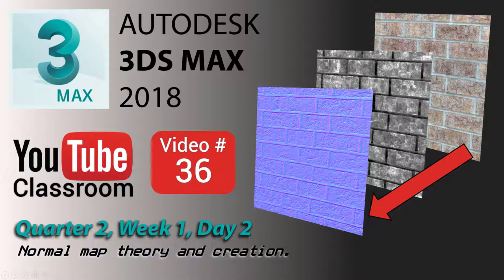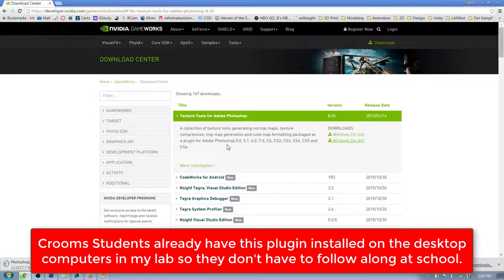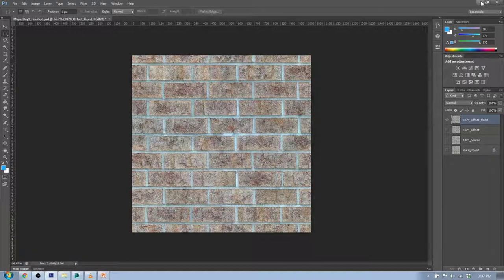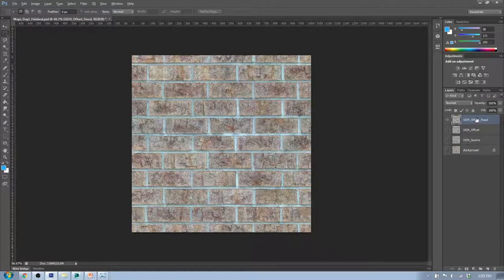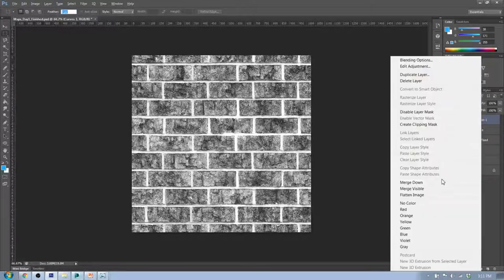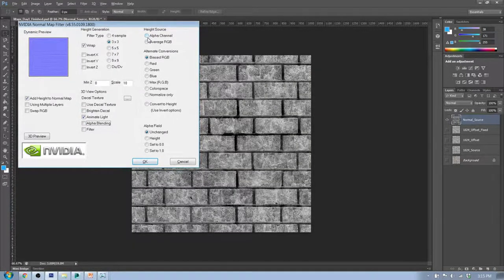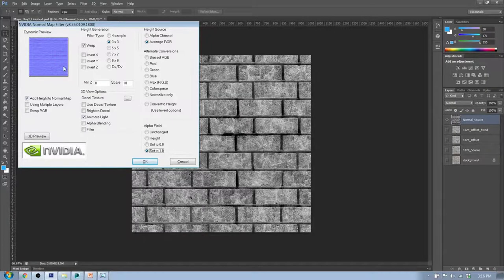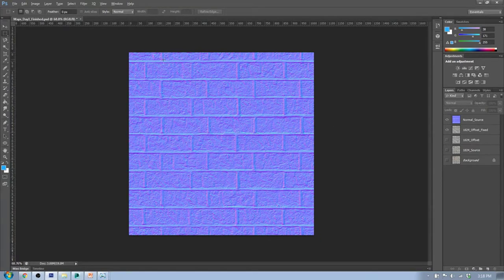3DS Max 2018 Class #36 (Creating Normal Maps using Photoshop)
Today we modify a video last year that still works well! We use the image we created yesterday to discuss the use and creation process of normal maps in Adobe Photoshop CS6.